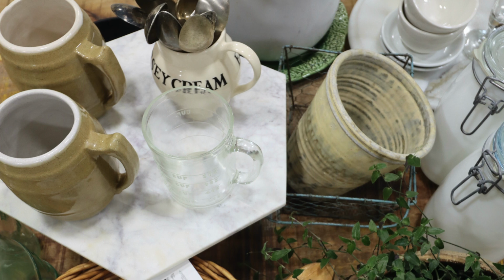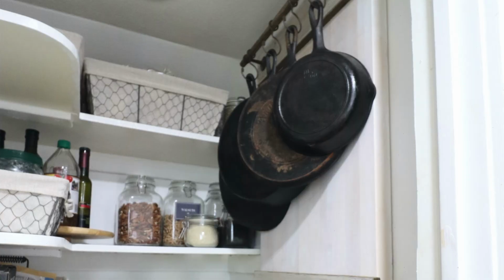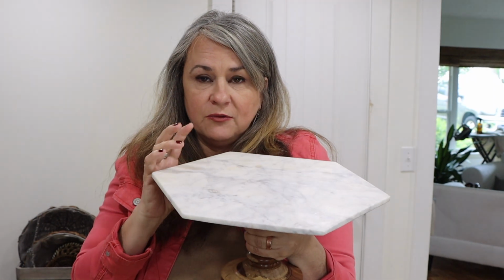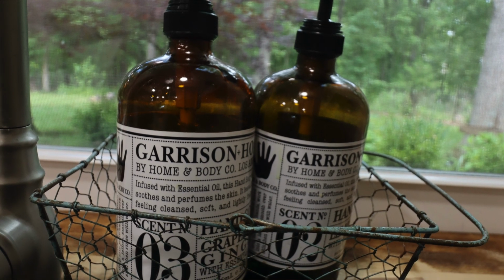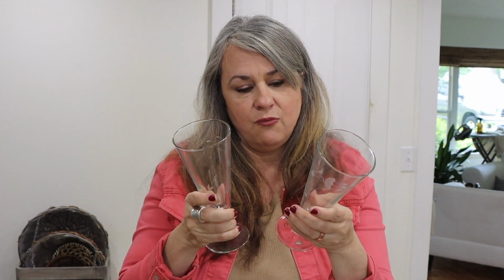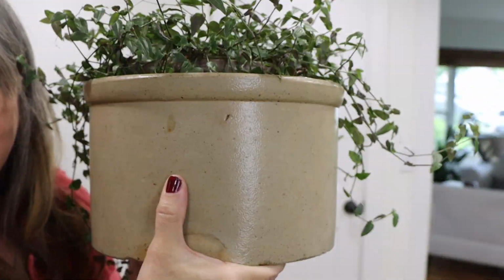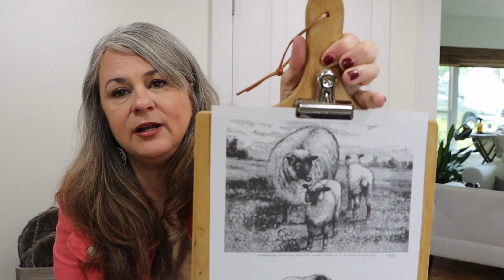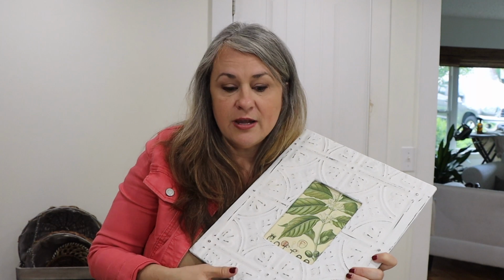Thrift Haul~Farmhouse Kitchen Essentials~Timeless Favorites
Do you love a good thrift store find for your cottage/farmhouse kitchen? I sure do! But to be honest I'm kind of picky. Whatever I bring home these days needs to be beautiful, but also useful.
Living in a smaller home has taught me to edit out the things that I don't absolutely love. It's not a one and done process either. I'm regularly decluttering and selling or giving away items.
But it's my own fault, because I love to go thrift store shopping to find unique kitchenware and home items!
Estate sales, flea markets, and rummage sales are also favorite places to treasure hunt.
In this video, I'm sharing my timeless favorites that I've thrifted for my kitchen. These are the keepers, year in and year out! Do you have favorites that you won't part with?

To inspire you to style and shop for your home, in your own unique way, is what I hope to accomplish by sharing my finds with you.
Creating a cozy home can be a challenge with a tiny budget. But it can also bring out your creative ideas. Unexpected thrift finds can lead to spaces you didn't expect, in a good way!
I have a couple of blog posts that I want to share with you on this subject.

The second one is how to thrift for farmhouse style. I created a guide for my subscribers so you know how to "zone right in" on farmhouse style, while out thrifting!

I also want to share a couple of blogs that I mentioned in the video. These women inspire me everyday to keep creating and (hopefully) improving.

Scrolling through Instagram can be inspiring (or frustrating) depending on the mood I'm in!
I happened upon a beautiful photo of a Jadeite collection, and this is the account.
Her handle is: Farmhousefourwinds
I can't promise that I won't be looking for Jadeite while I'm thrift shopping this summer!

Tanya
FreeRangeCottage.com

thrift with me, affordable home decor, diy home decor